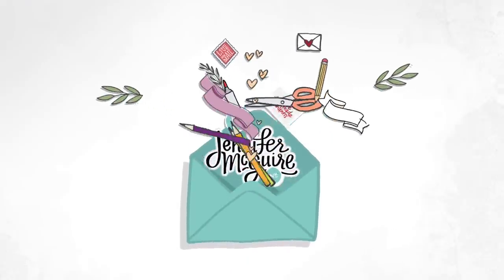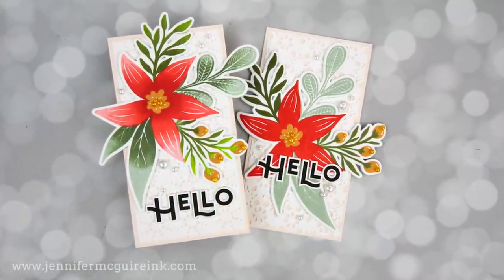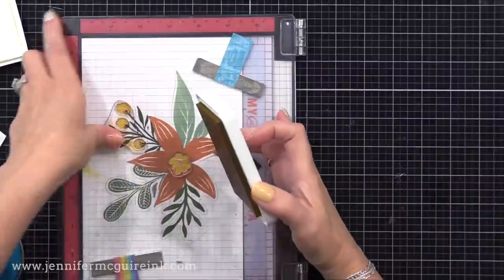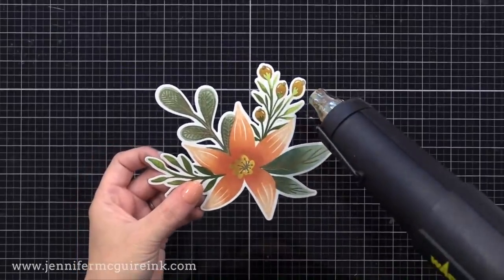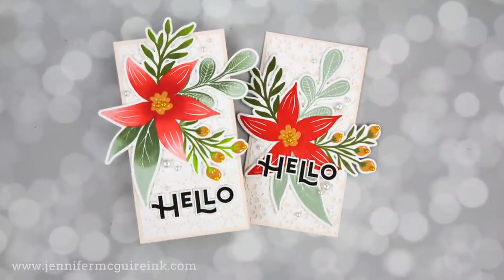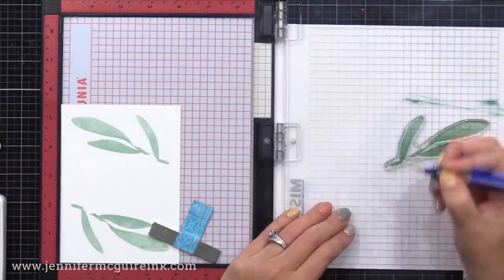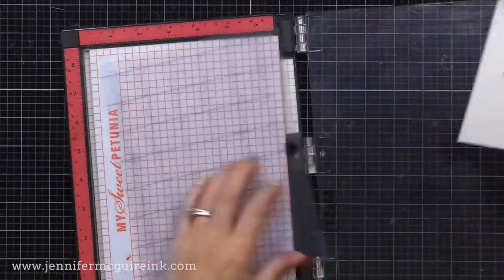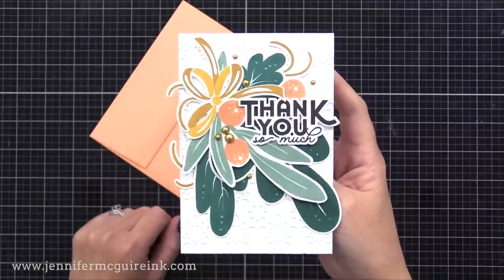Creative Use of Solid Stamps - 2 Ways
How to stamp solid stamps creatively. Two ideas and many cards. And a bonus gift card holder card!

SUPPLIES

• Sticky Mat

Thank you for your support of my videos! I work diligently to bring you the best information I can. All products were personally purchased... except some of the Pigment Craft products which were provided/sponsored by the company with no expectation. (Head here for more details This video was not paid and I did it only because I liked the product. The information provided in this video is based on my own personal experience. I am not an expert nor do I work for these companies. I just am sharing what *I* like.

FIND ME